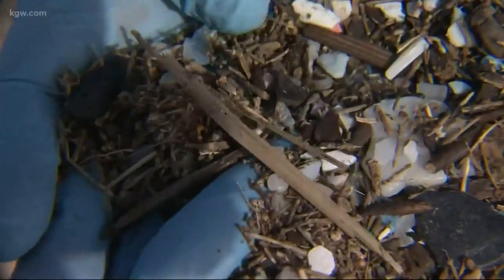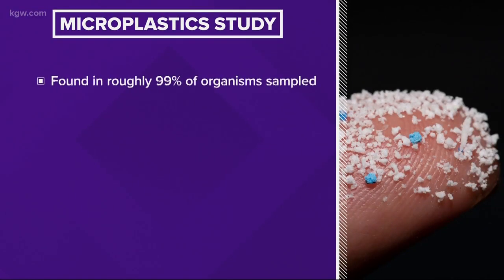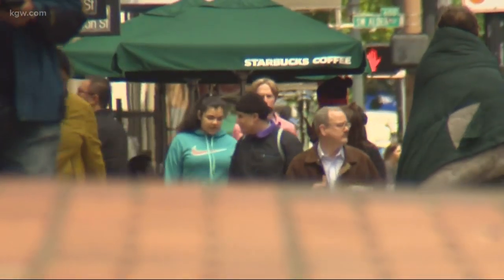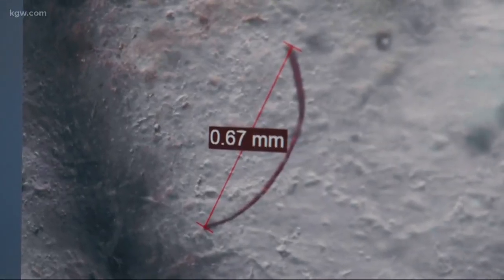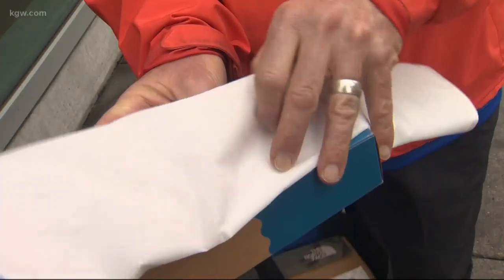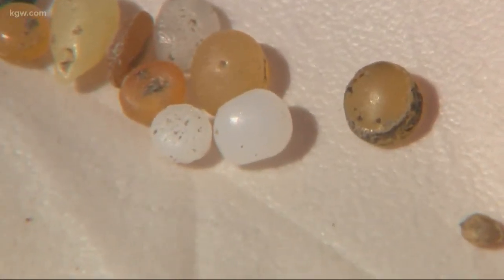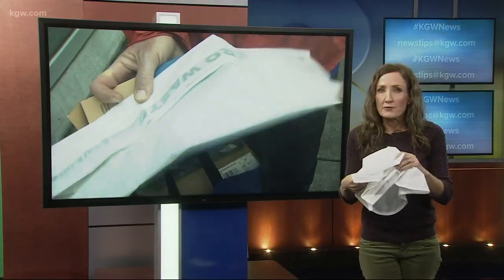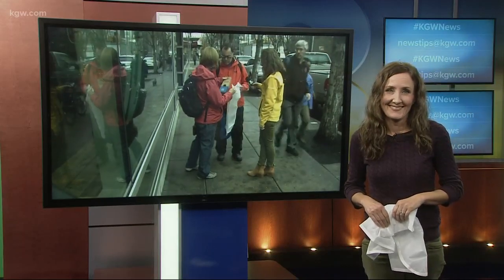Microplastics found in Oregon oysters, clams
Researchers sampled 300 pacific oysters and razor clams up and down the Oregon coast, and all but two had microplastics in them. What that means for our health.